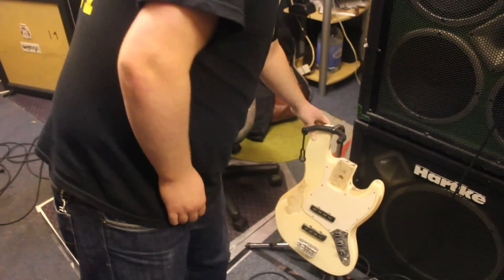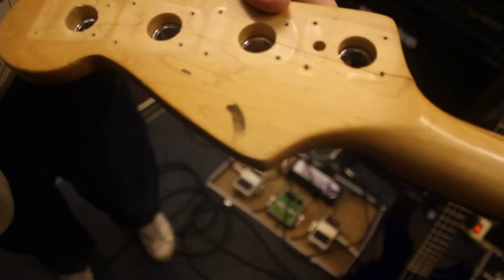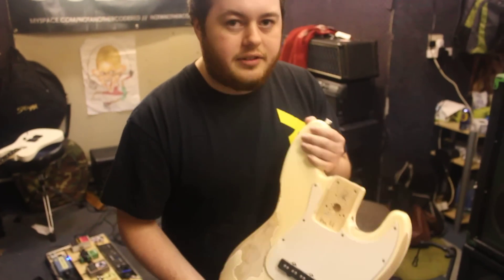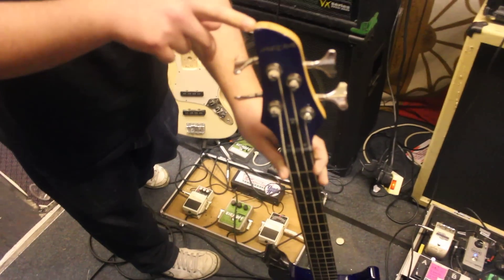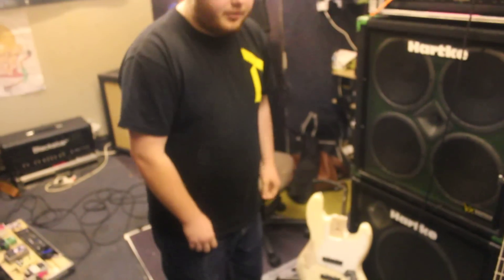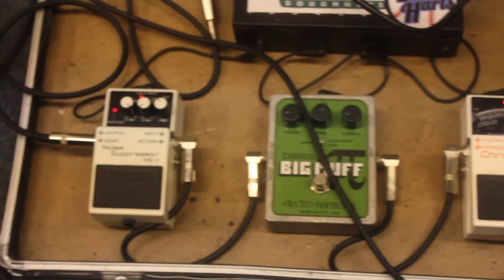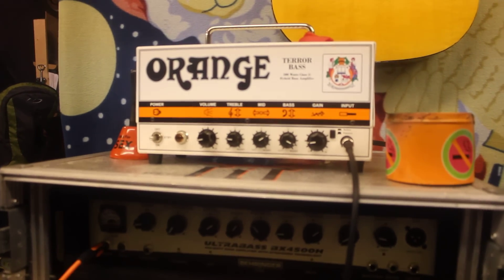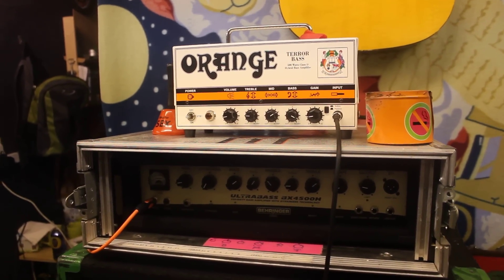The Colour Line Gear Talks : Part 3 Ben Miller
TCL's bass players takes us through his stuff, ...well whats left of it anyway!